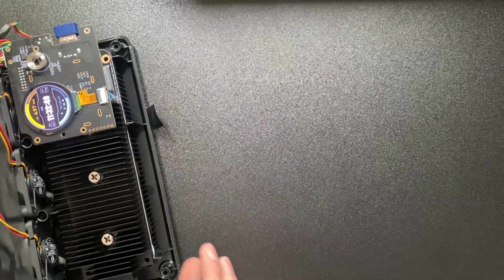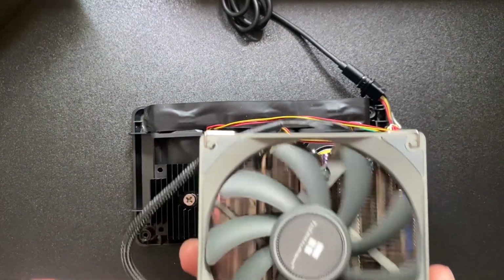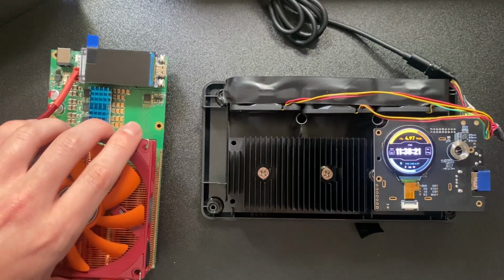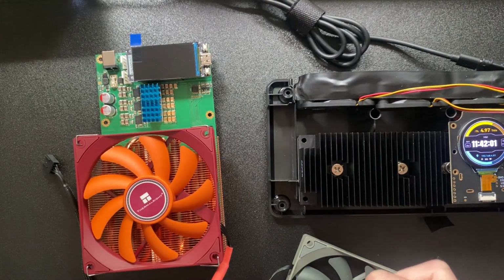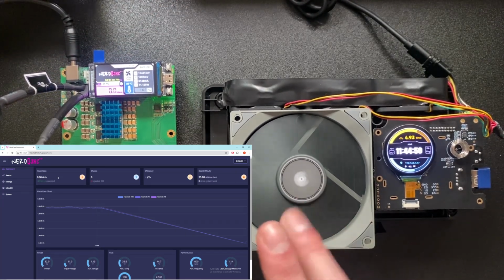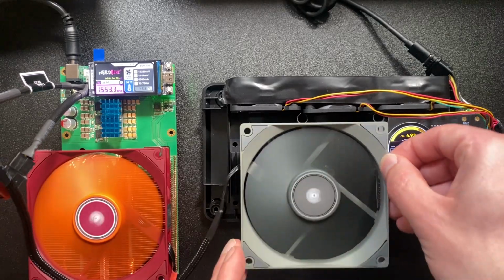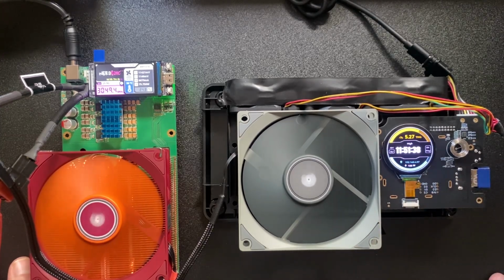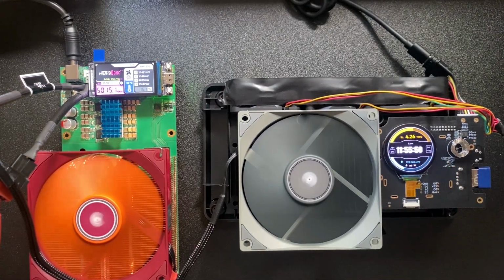Trying To Overclock The Avalon Nano3s...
Today we are trying to see if we can overclock the avalon nano3s and try upgrade it to give out more hashrate. basically trying to trick the heating OS and bypass it to give higher hashrates